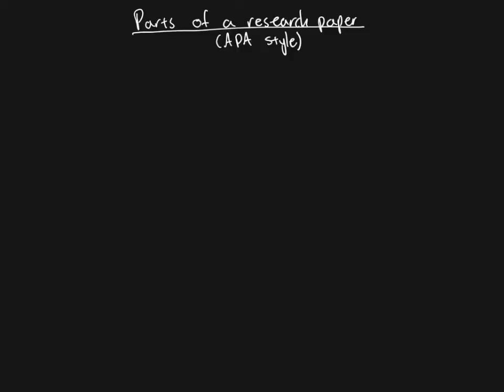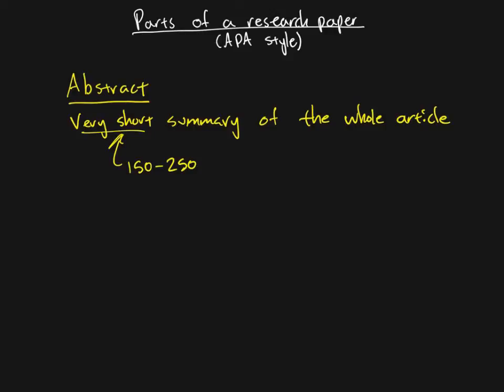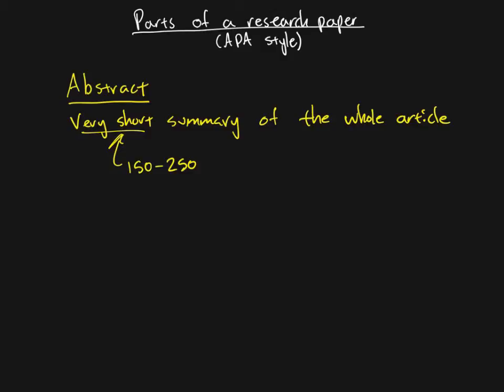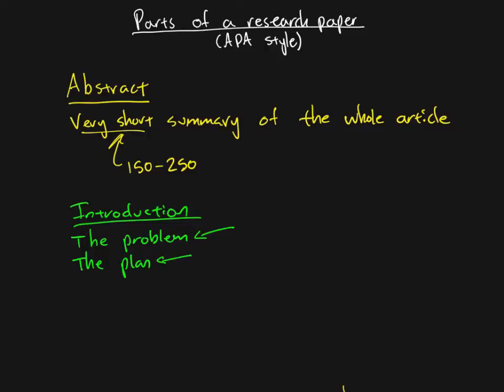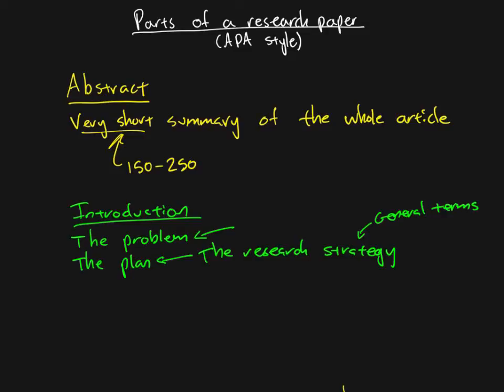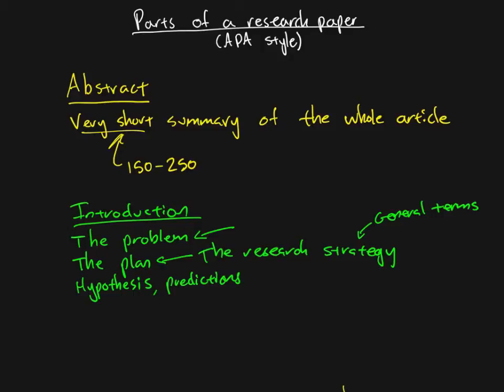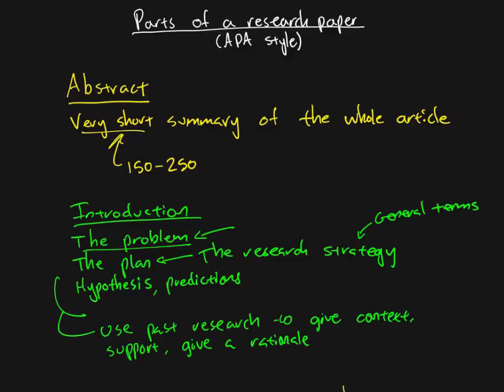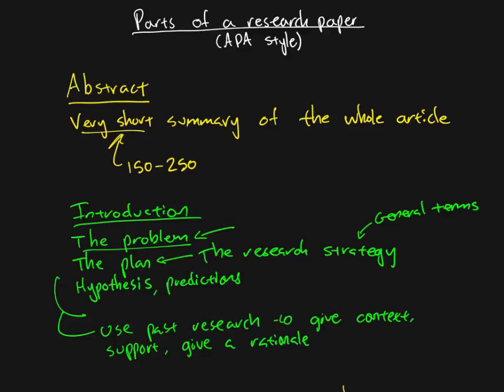Research Methods - Chapter 02 - Parts of an APA paper (Part 2)